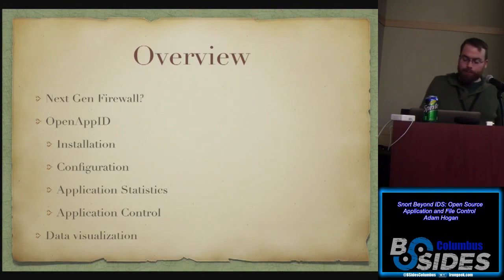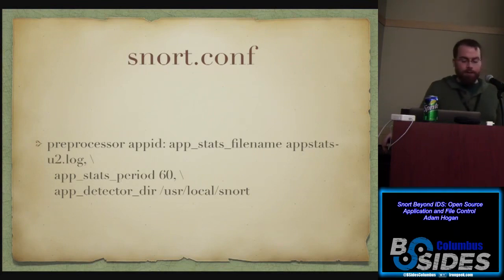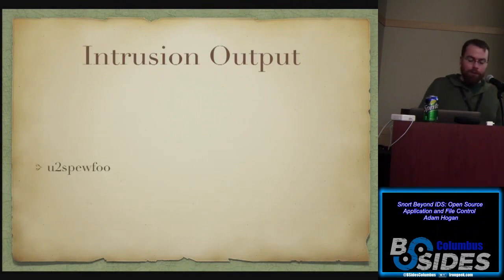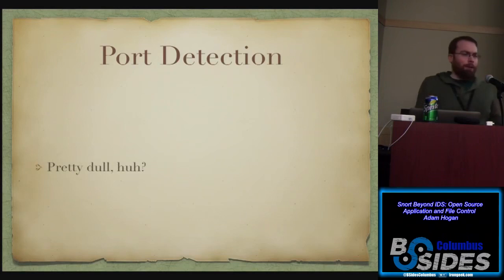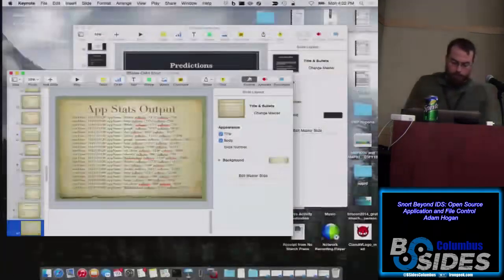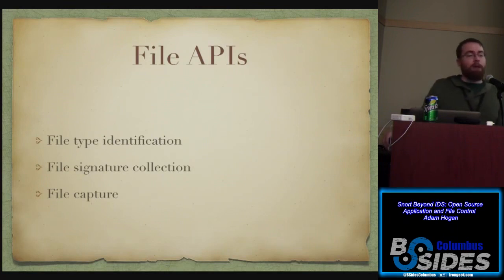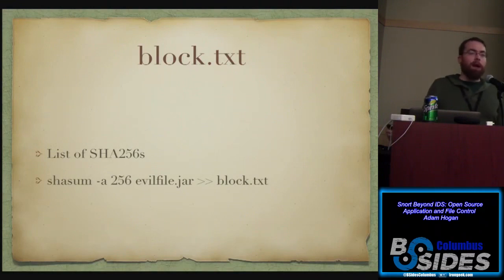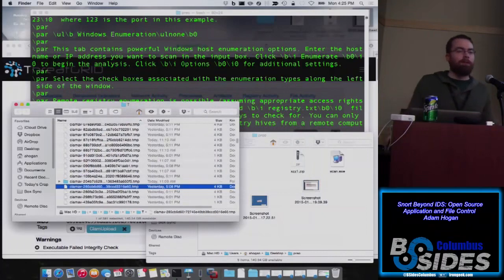Special Teams04 Snort Beyond IDS Open Source Application and File Control Adam Hogan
BSides Columbus 2015